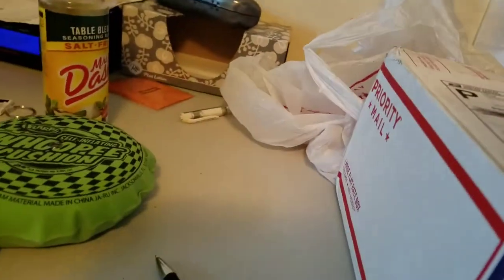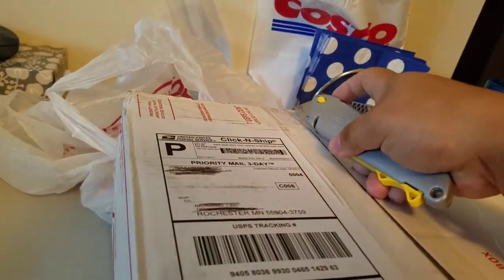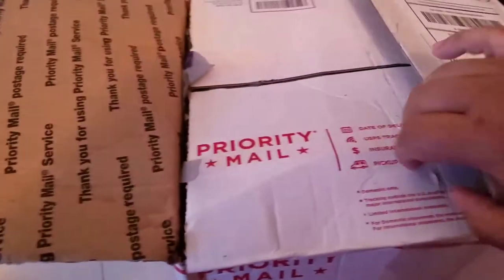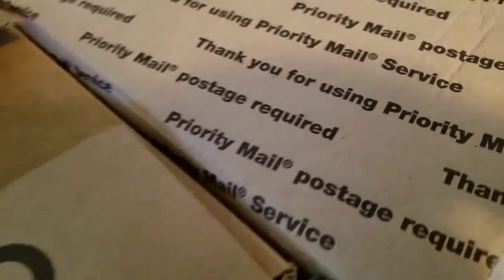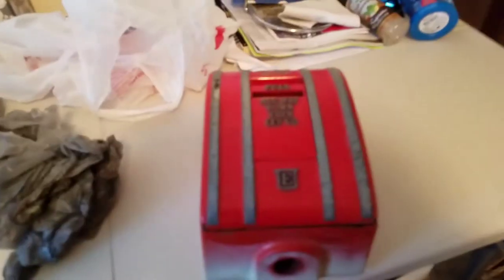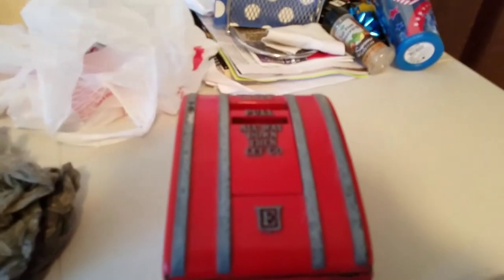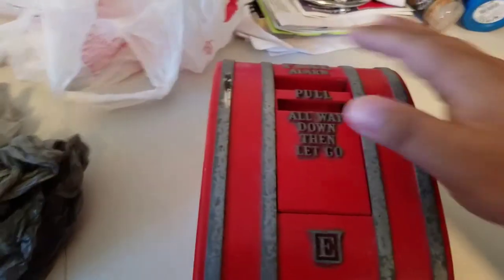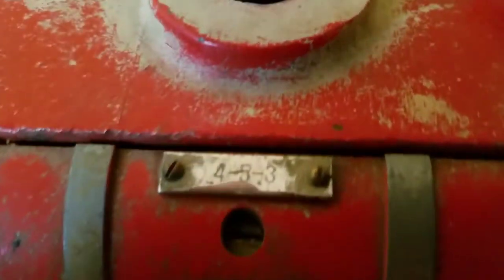Surprise epic birthday gift from backgam! P1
He also sent me a Solar Bag.